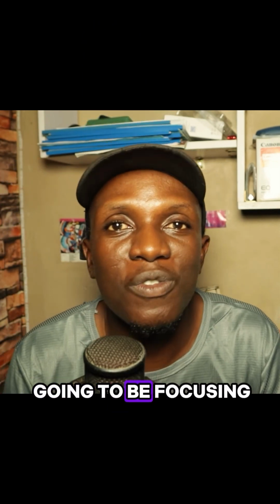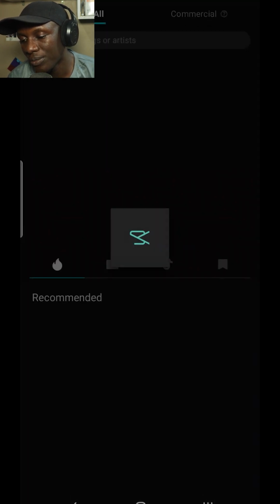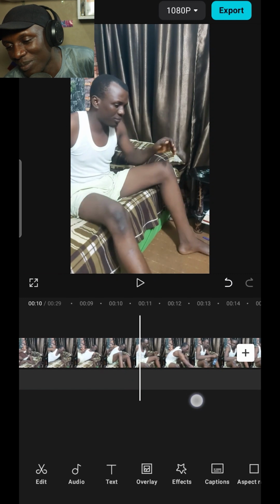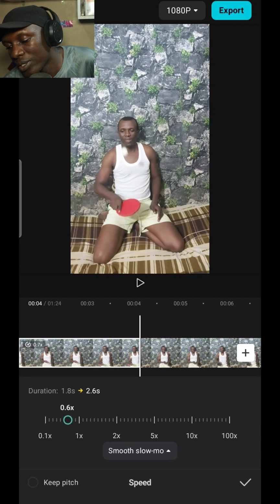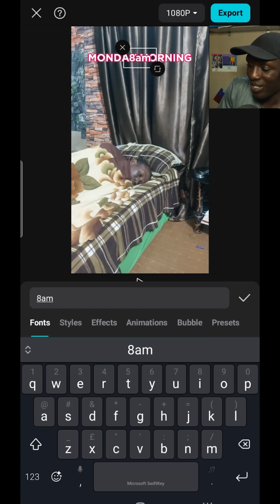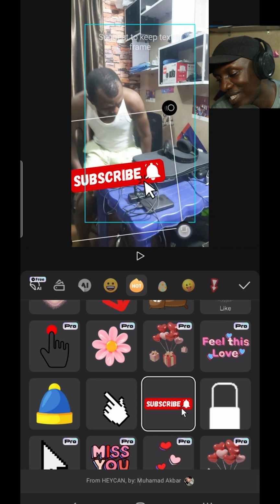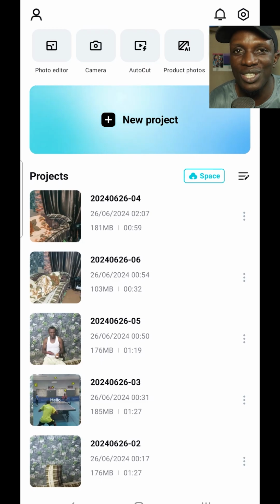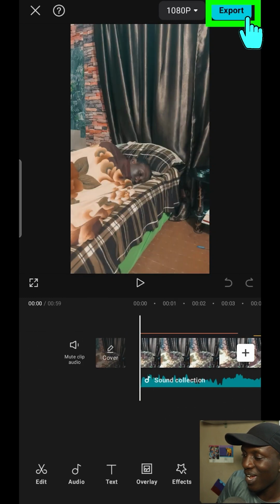Mobile Video Editing Course - FREE and FULL Beginner to Pro Level 2024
This is a smartphone or mobile video editing course for complete beginners. No matter who you are, with this detailed course, you will go from a noobie in video editing to the professional level.

Either you are searching for a smartphone video editing course or a smartphone video editing tutorial, this video will solve your questions and give you the best and simplest way to start your video editing journey.

After this smartphone video editing course, you will be able to edit various kinds of contents right on your mobile phone.

TIMESTAMPS
0:00 Intro
00:58 Overview of CapCut
01:45 Navigating the user interface
07:43 Creating a new project
08:35 Importing video clips and media files
11:40 Understanding the timeline
18:27 Moving Clips and stickers around
22:22 Basic Editing Techniques
22:51 Trimming and splitting clips
29:00 Adding transitions between clips
34:51 Adjusting clip speed (slow motion and fast forward)
45:58 Adding text and titles
58:01 Working with text templates
01:00:51 Using stickers and emojis
01:05:13 Applying filters and effects
01:09:08 Applying Effects
01:12:11 Adjusting brightness, contrast, and saturation
01:16:07 Importing and adding background music, Sound effects and Voice over
01:29:50: Outro